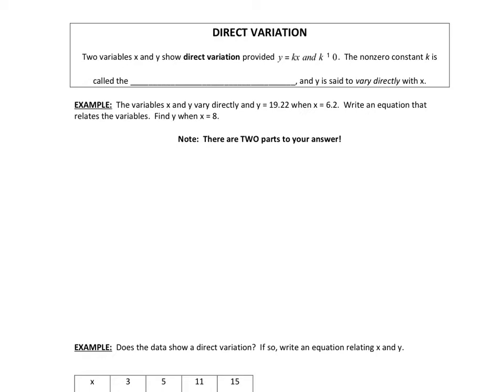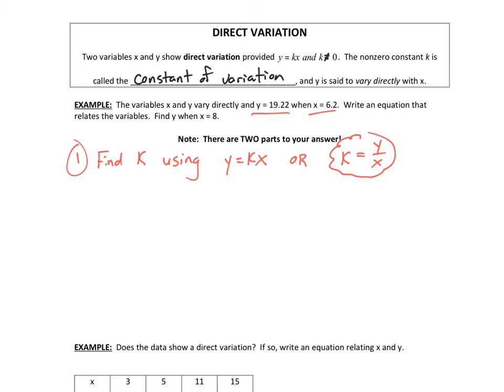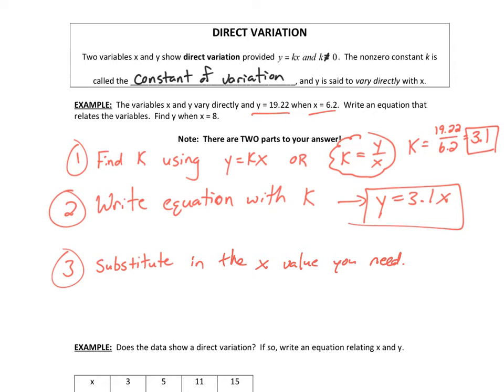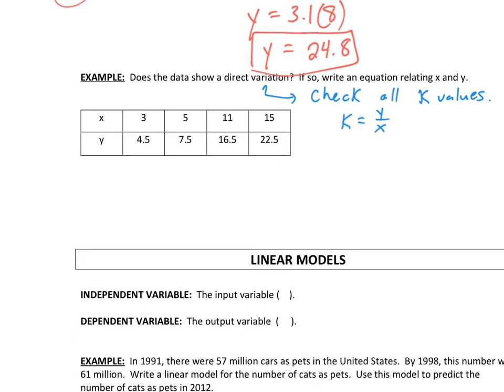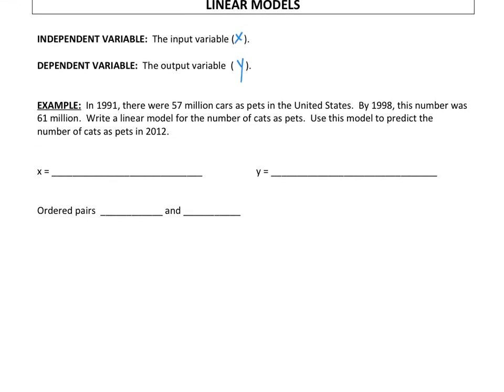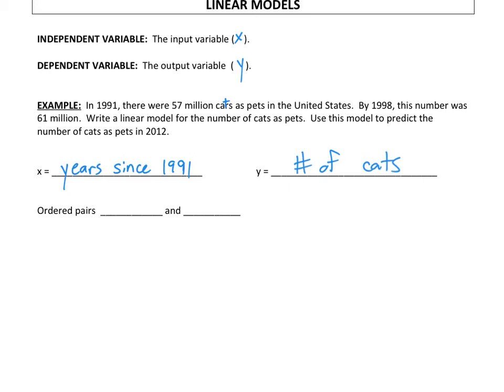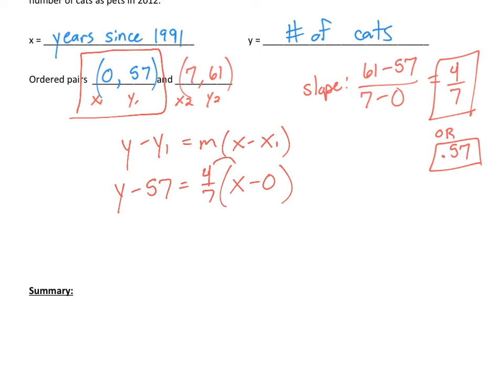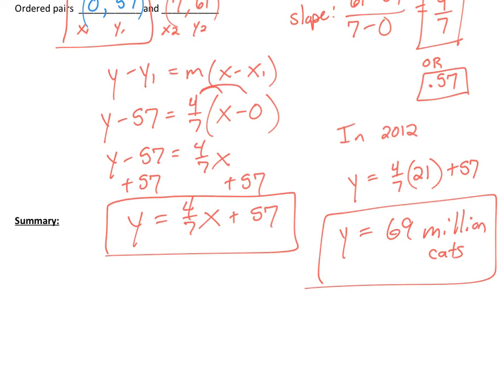Alg II 2.4 notes (dir variation and modeling)